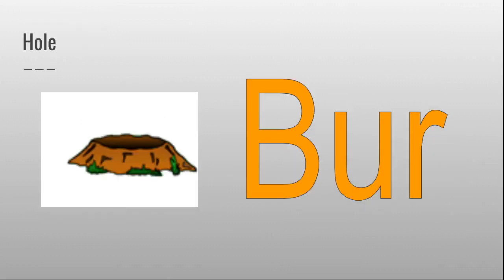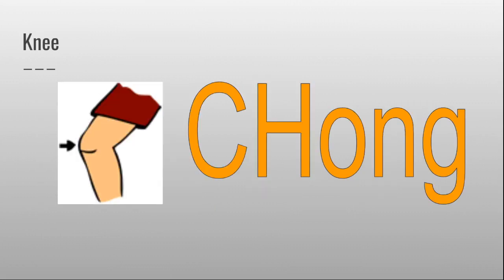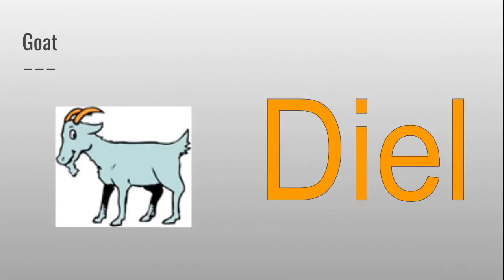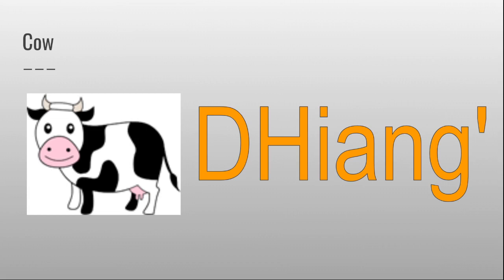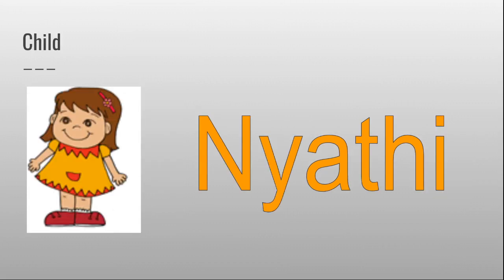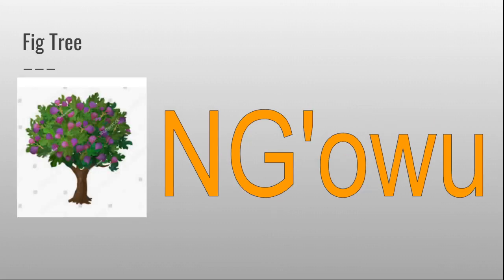Luo Aphabet in 4 minutes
The Luo Alphabet in 4 minutes. All the letters and their pronunciation in this video.

Sound: Microphone
Sound: Lavalier Mic
Sound: Recorder
Lights: Softbox Lighting